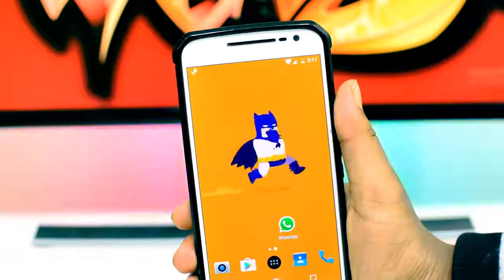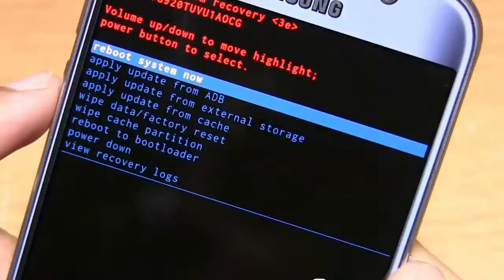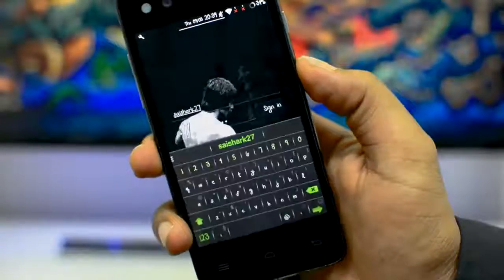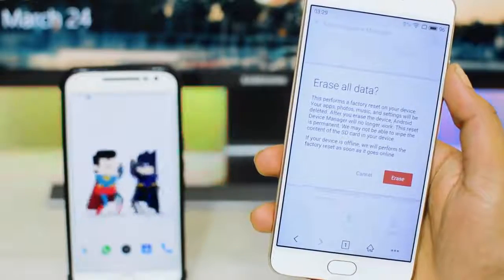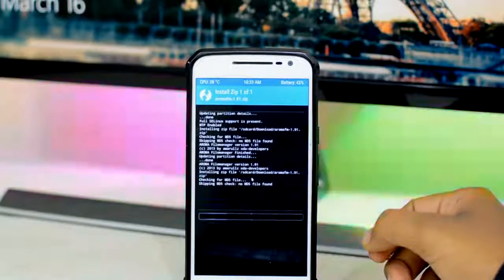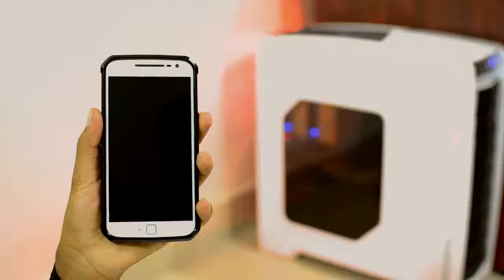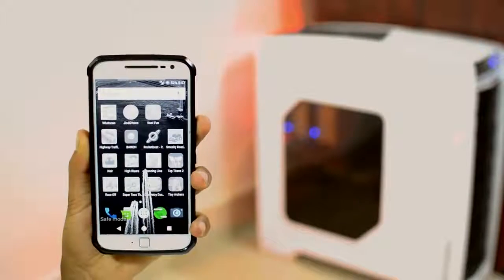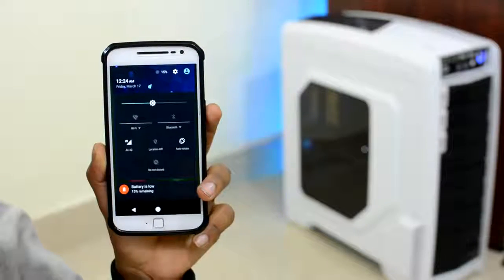Ways unlock your device